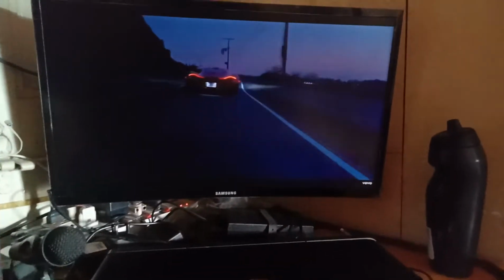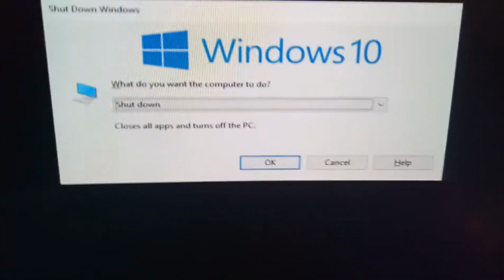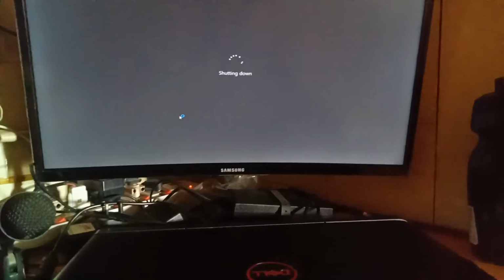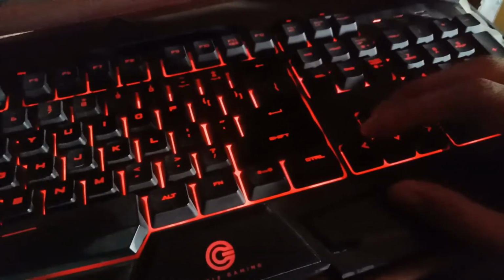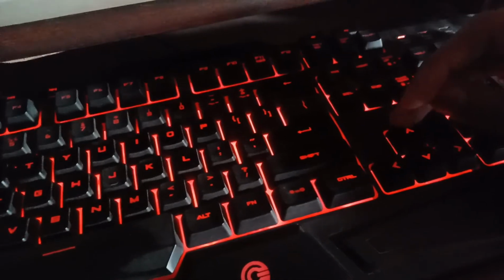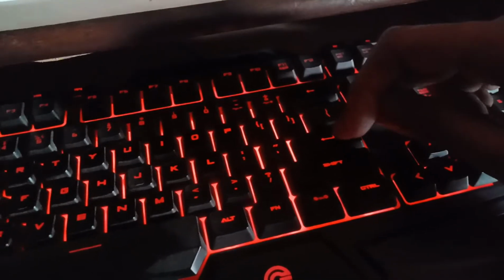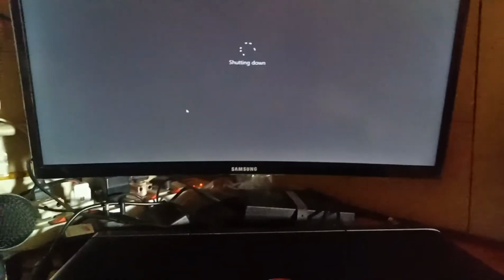How To Shut Down Laptop In Windows 10 With Keyboard | How To Shutdown Computer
how to shut down laptop in windows 10 with keyboard
Step By Step Process of Shutting Down your Computer
how to shutdown computer

how to shut down laptop windows 10 using keyboard
how to shut down laptop using keyboard windows 10
how to shut down laptop by keyboard windows 10
how to shut down laptop with keyboard windows 10

how to shut down computer without mouse
how to shutdown computer steps
how to shutdown computer in keyboard
how to shut down computer when it hangs
how to shut down a computer without mouse
how to shut down a computer when it is frozen
how to shutdown computer by using keyboard
how to shutdown computer by shortcut
command to shutdown computer
how to shut down computer correctly
how to shutdown computer completely
how to shutdown computer directly
how to shutdown dell computer
how to shutdown dell computer with keyboard
shut down computer during windows 10 update
how to shutdown computer easily
how to shut down everyone's computer
how to shut down someone else's computer at school
easy way to shutdown computer
how to shutdown computer from keyboard
how to get computer to shut down
how do i get my computer to shut down automatically
how do i get my computer to shut down at a certain time
how do i get my computer to shut down
how to force shutdown a hp computer
how to hard shut down computer
hotkey to shutdown computer